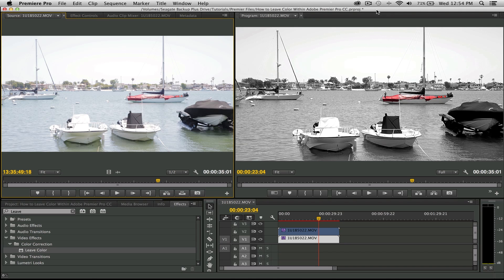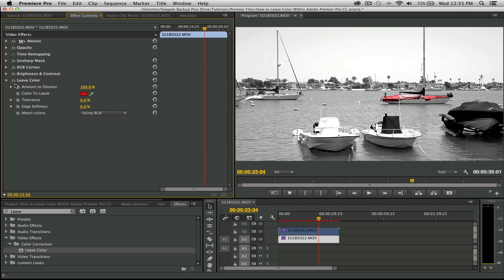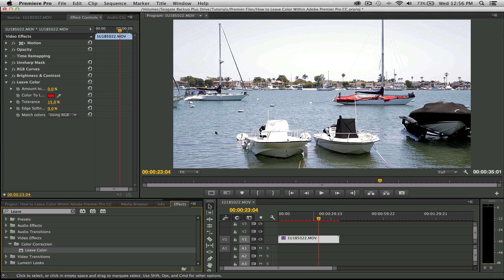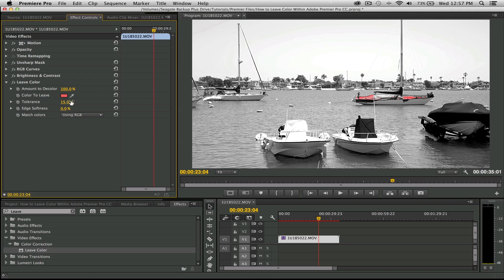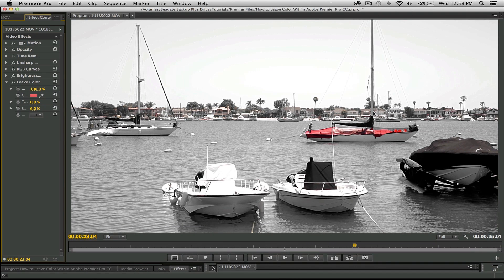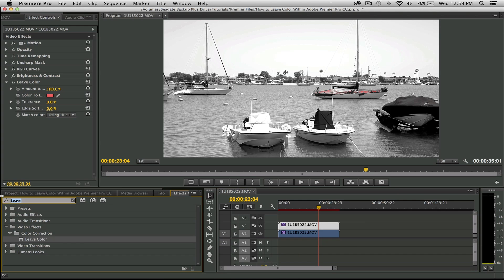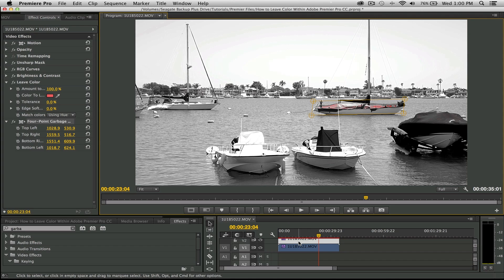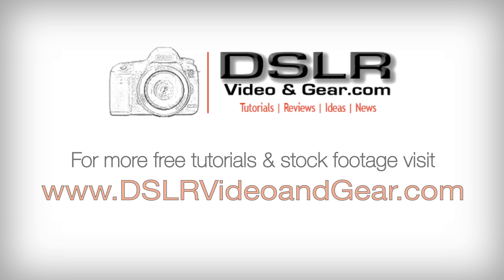The Pleasantville Effect and How to Isolate Colors in Adobe Premier Pro CC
In short, I cover the Leave Color effect as well as use of a Garbage Matte for more complex scenes.

However, to get the best results out of this effect you need to do proper color correction. I prepared a video showing you how to do color correction within Adobe Premier Pro so if need be, watch it first.

As always, for the latest in tutorials, reviews, news and free stock footage check out my